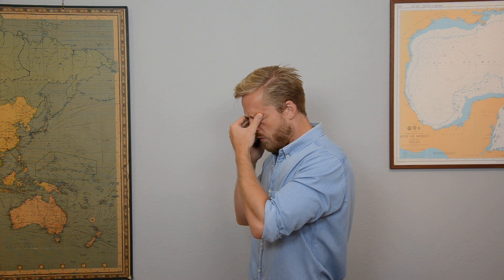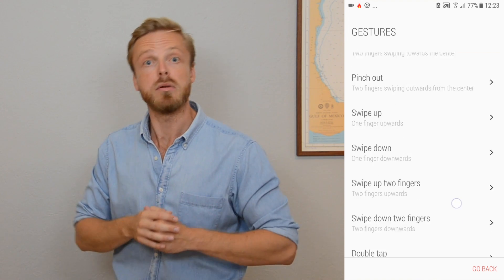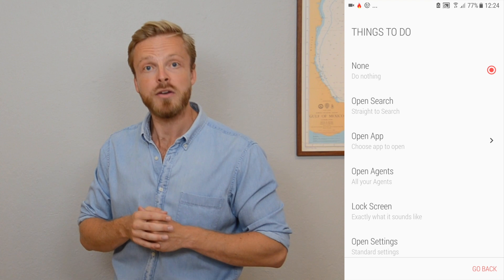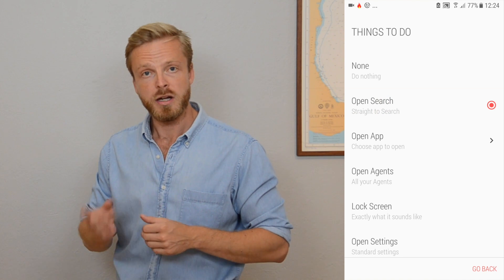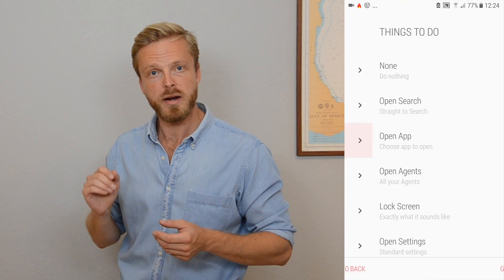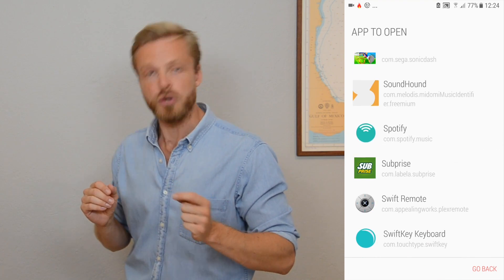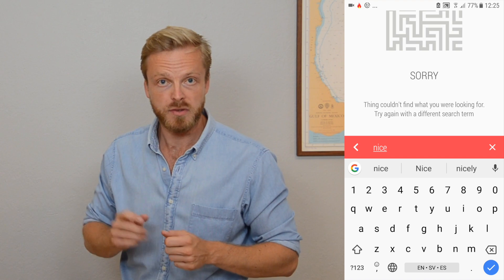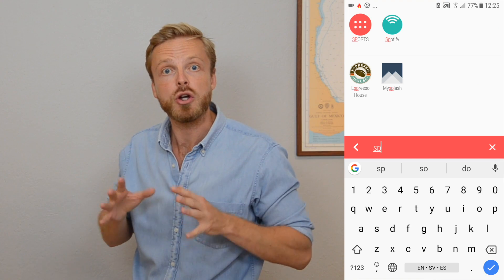THING Launcher GESTURES Release Video, v1.1.7128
Friends, release 7128 is awesome. We've added gestures! Swipe, tap and pinch and do stuff. So much fun! We also fixed an issue with Uber and app icons that disappeared in folders.

Some more release notes on Google Play (link below) for details. Thanks!